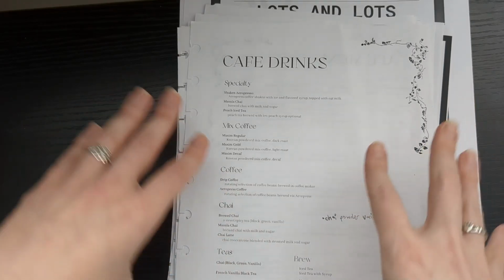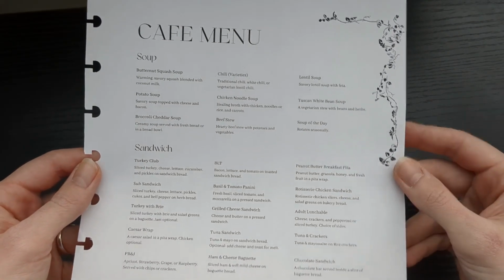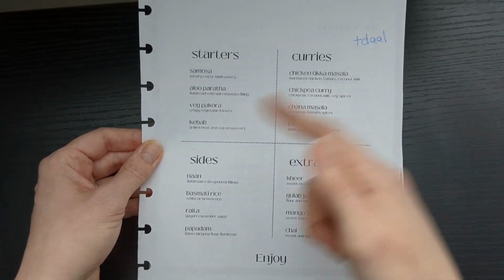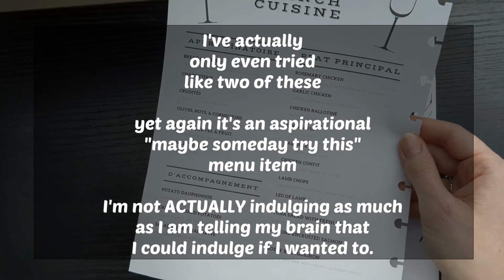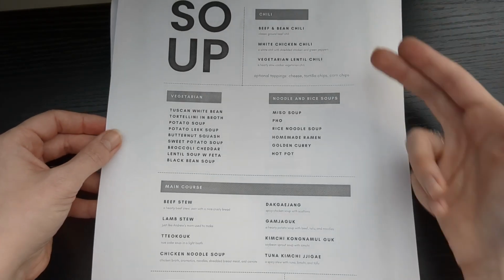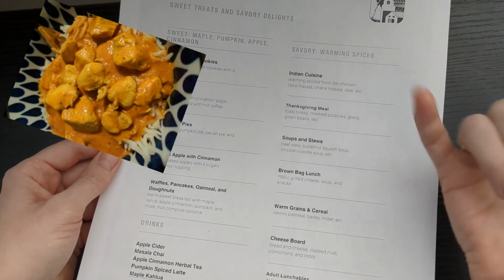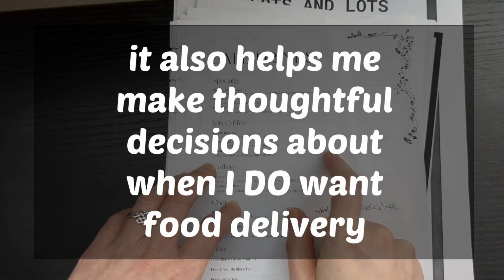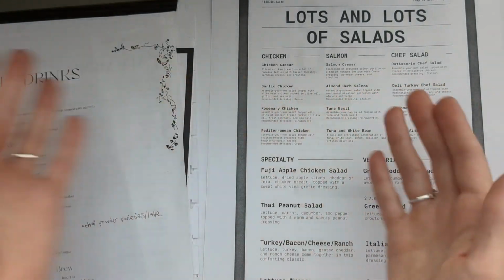I made restaurant-style menus to help me meal plan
Meal planning, prep, cooking, eating...all of it is hard.

I struggled to make decisions around food. Meal planning was impossible. I was improvising every single day.

So I asked myself what I LIKE to eat. And I made a list. And then I used that list to make a BUNCH of menus, as if I was eating from a restaurant...at home. Every single night.

Now when I meal plan, I feel like I'm reserving my favorite food ahead of time, instead of scrabbling around in my pantry for something to endure.

I made the menus using free restaurant menu templates, personalized them, printed them out, and now I'm flipping through them and giving you the deep dive on my home kitchen menus.